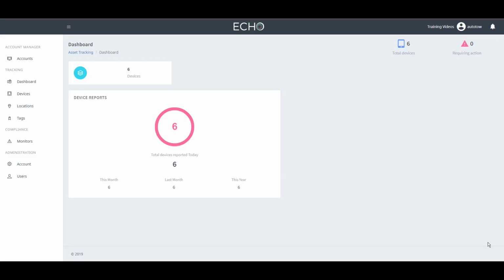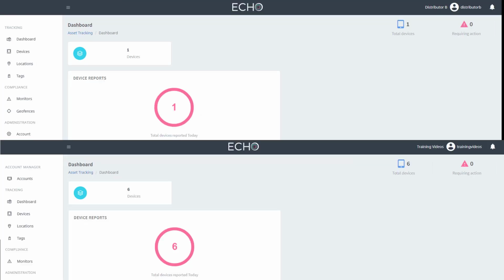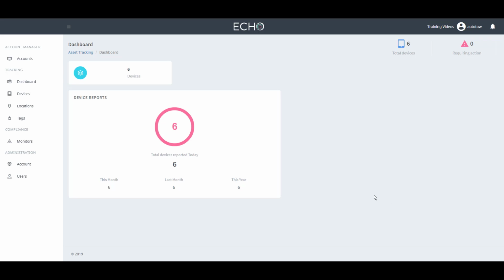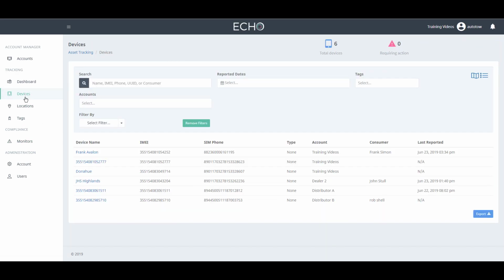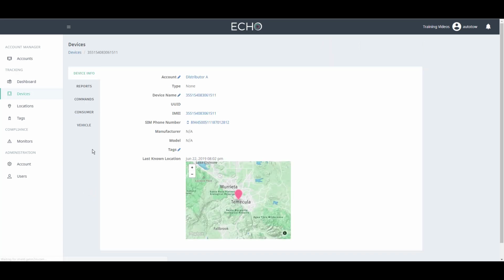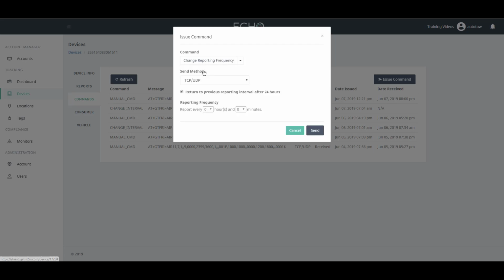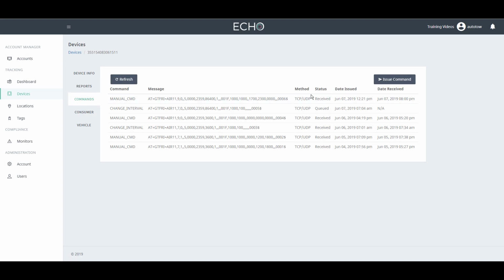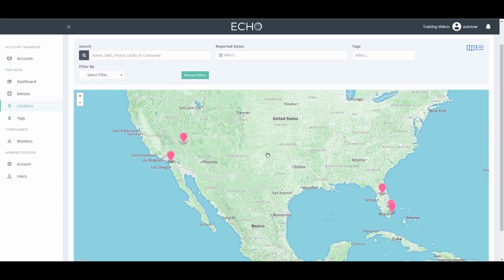Echo Backend Overview